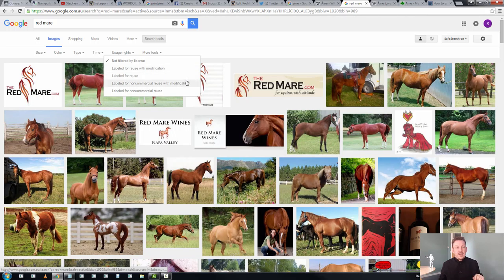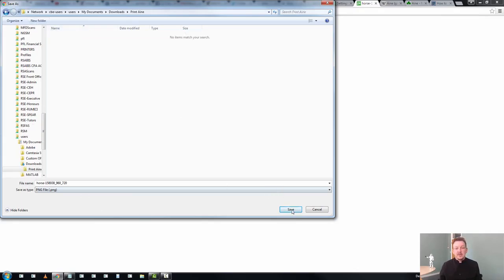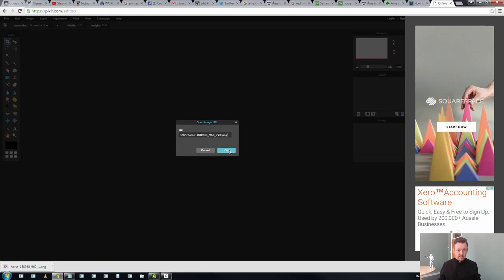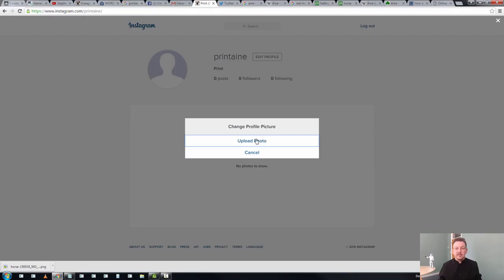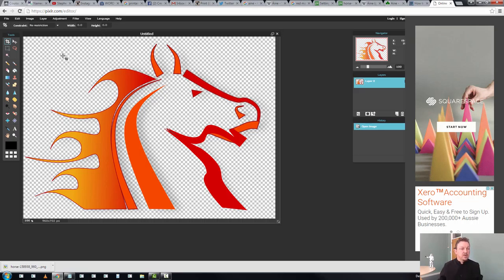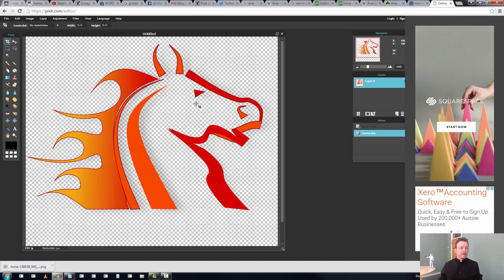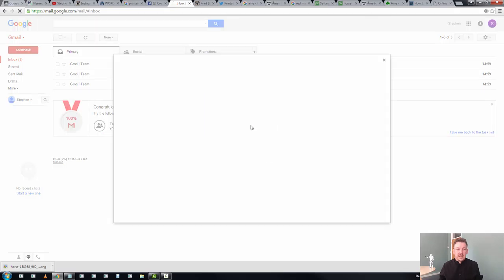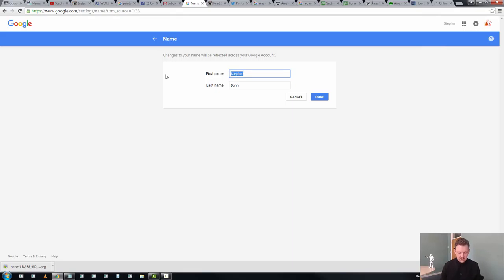Phase 2 Setting up profiles and images